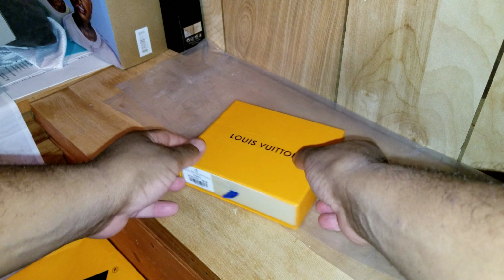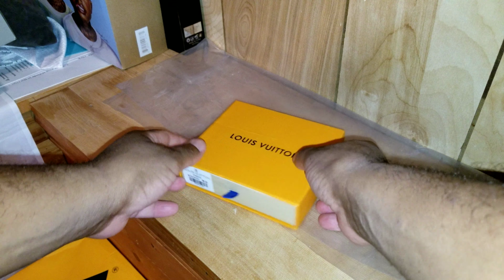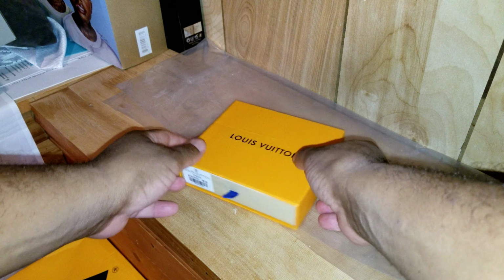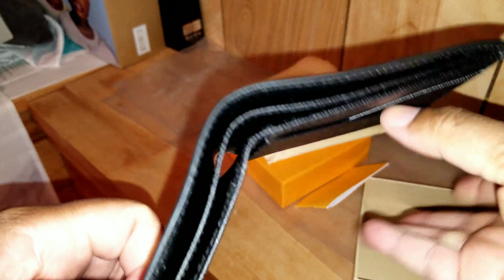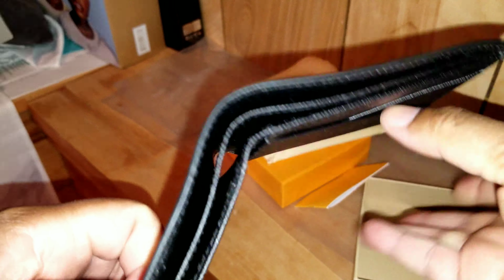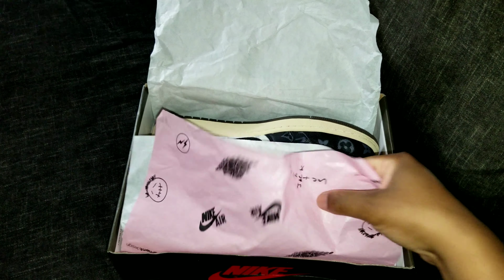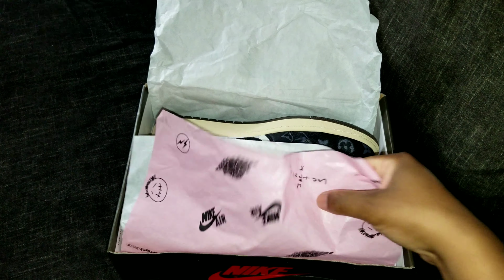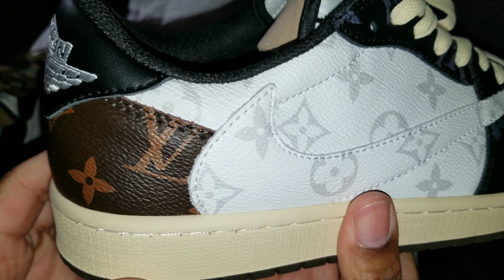A Louis Vuitton Special Review feat. a LV wallet & LV x Travis Scott x Air Jordan 1 Lows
- While it is my intention as a YouTube Content Creator to show and educate you (the viewer) on the differences and/or close similarities of the materials on my international sneakers compared to my domestic sneakers, I DO NOT CONDONE the reselling of international or "across the water" sneakers; YOU (the viewer) must make your own choices and do what you feel is best for you and your current situation.